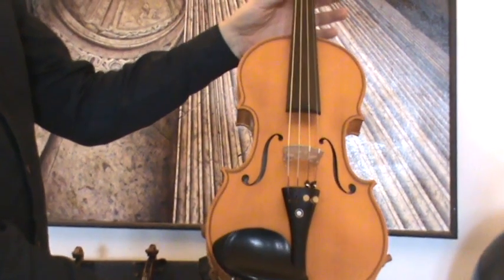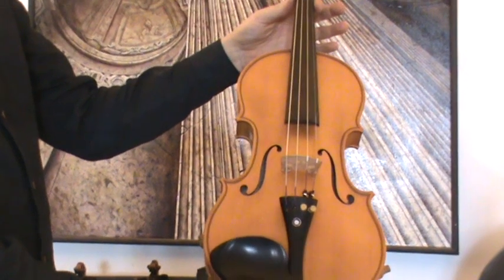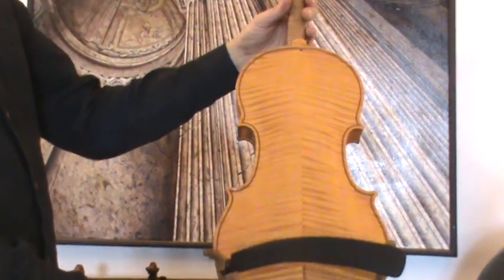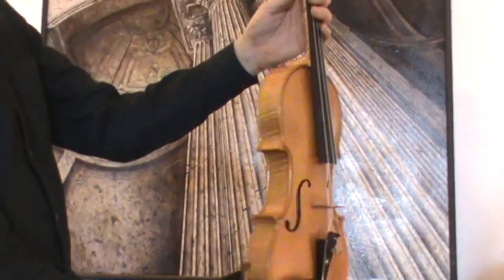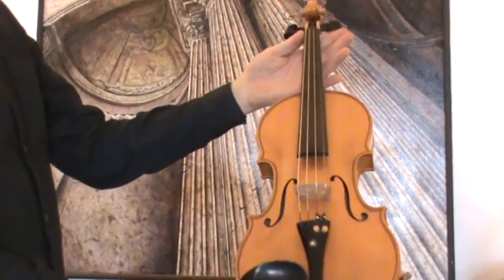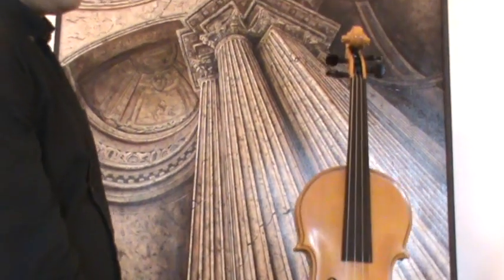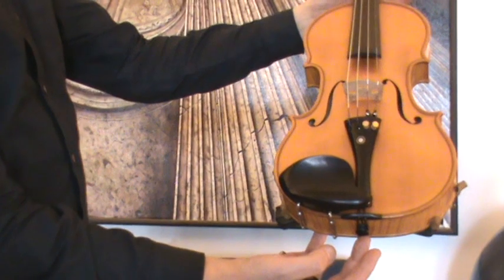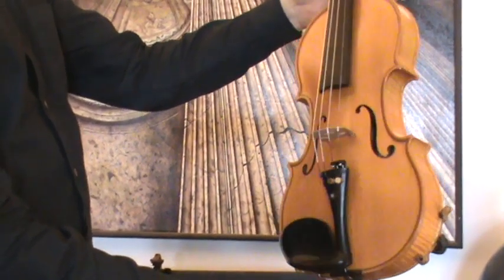♪♫ Fine old German master violin Walter Feiler バイオリン скрипка 小提琴 202